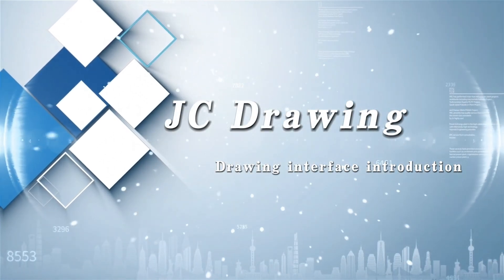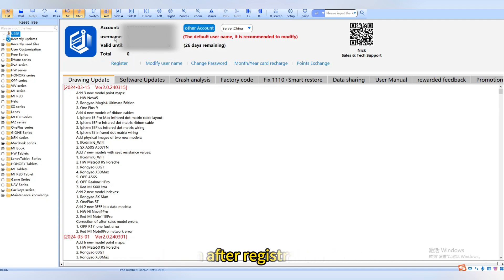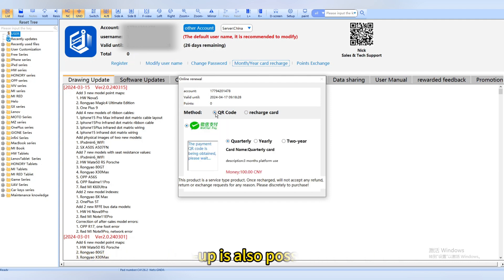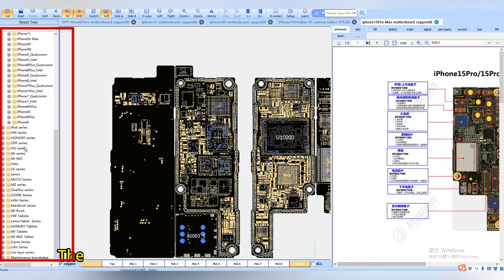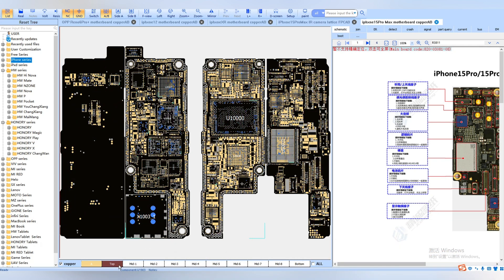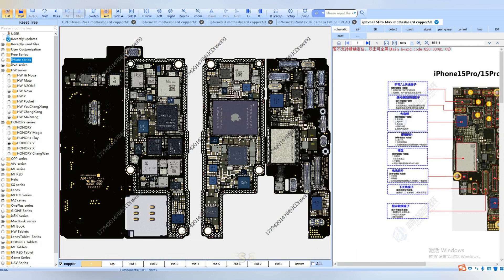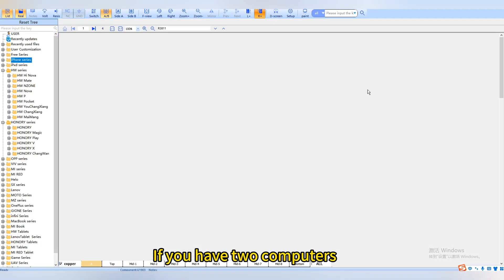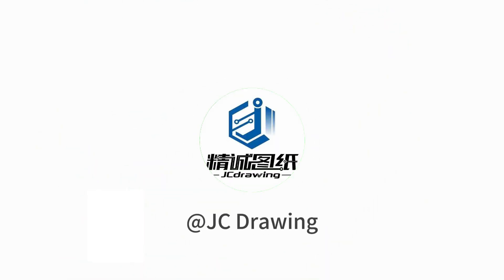JC Drawing Interface Introduction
Take your mobile phone repairs to the next level with JC Drawing software! We offer thousands of drawing data, cases/schematics for Apple and Android phones, plus powerful functions like automatic code query, machine resistance diagrams.

Additional Resources